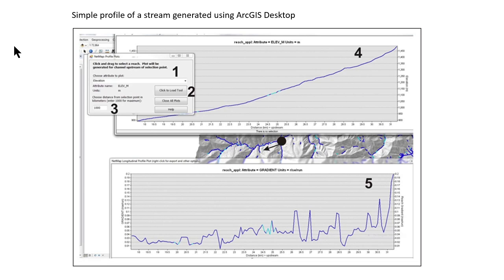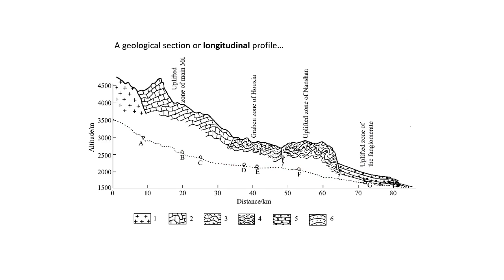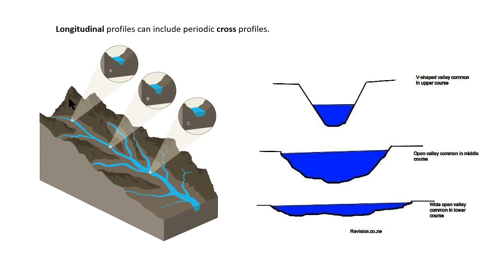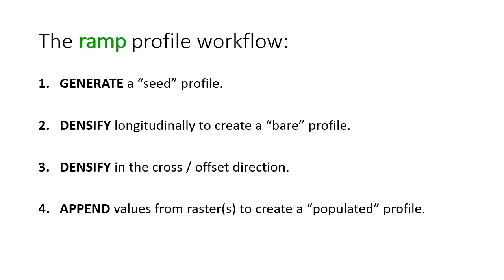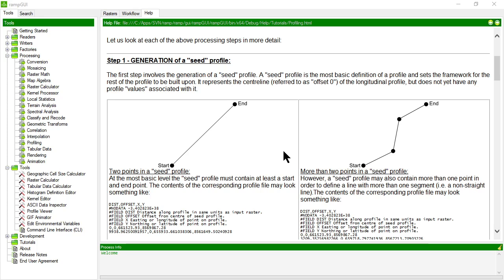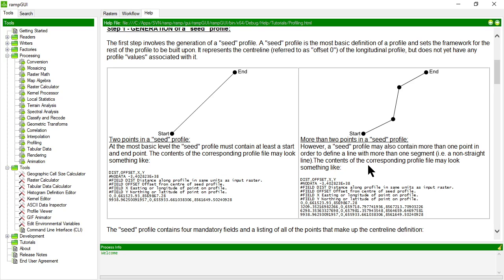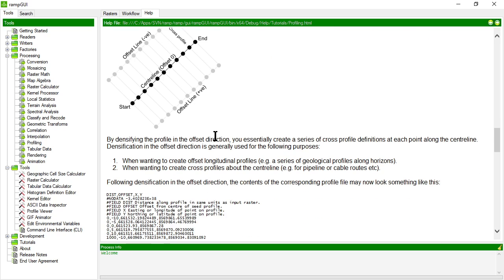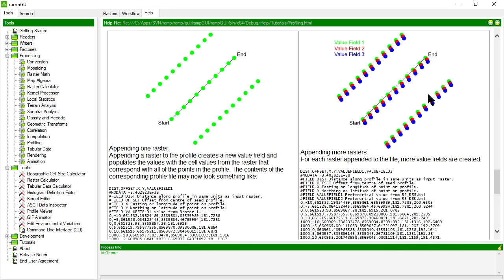Introduction to Profiling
An introduction to profiling in ramp including concepts, terminology and the overall workflow.